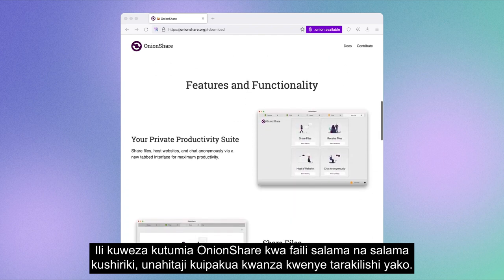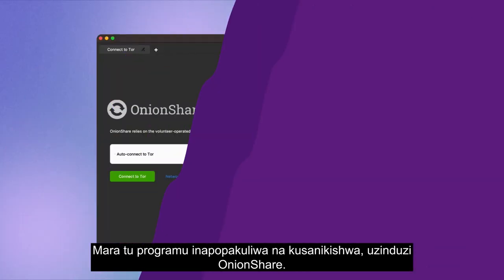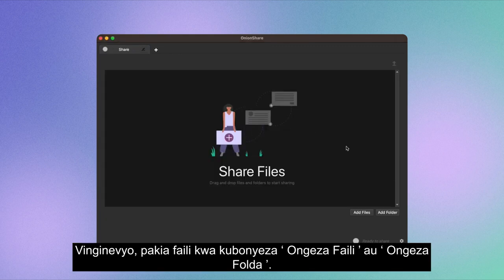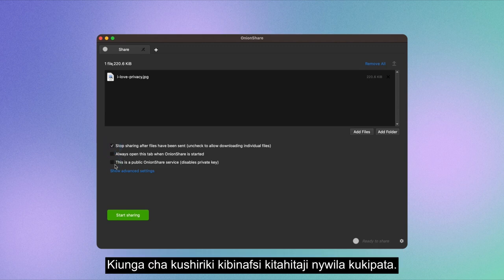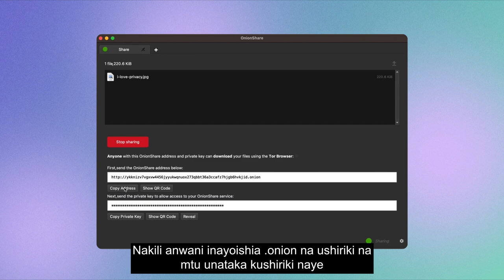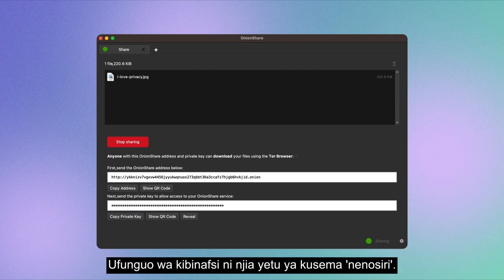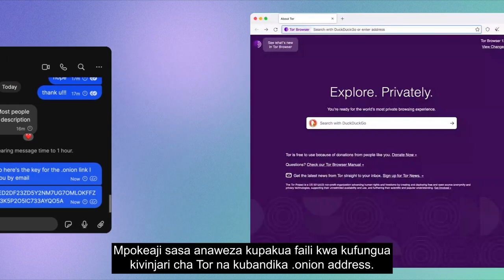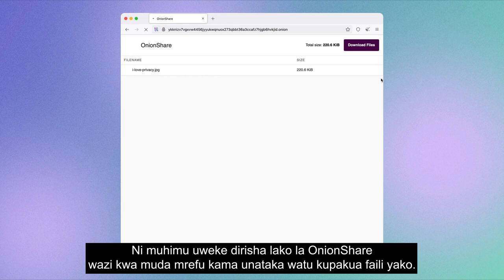Sambaza Faili Kwa Usalama na OnionShare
Jifunze jinsi ya kushiriki salama faili za saizi yoyote kwa kutumia OnionShare, zana ya open-source iliyojengwa kwenye mtandao wa Tor. Video hii inakuchukua kupitia mchakato, kutoka kupakua OnionShare kushiriki faili na wengine. OnionShare inahakikisha kushiriki faili salama na bila kujulikana.

Pakua OnionShare kutoka kwa MacOS, Windows, au Linux.

Badilisha chaguzi za kushiriki, kama vile kuweka kikomo cha kupakua au kuchagua kati ya viungo vya umma na vya kibinafsi. Anza kushiriki salama na bila majina leo na kulinda faragha yako!

0:16 - Kupakua OnionShare
0:30 - Jinsi ya kuanzisha kushiriki faili kwa njia salama na bila kujulikana
1:12 - Jinsi ya kushiriki na kupata kiunga cha kushiriki cha faragha

Chukua udhibiti wa shughuli zako za mtandao na uiilinde kutokana na uchunguzi usiohitajika na Tor Browser!